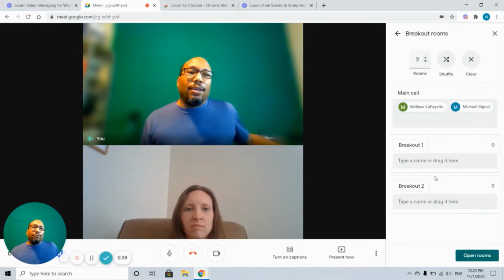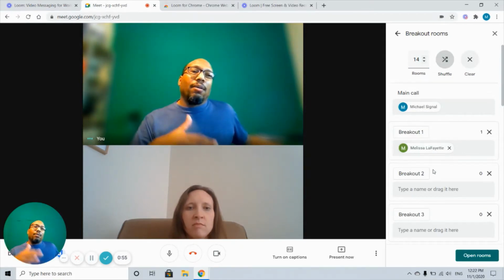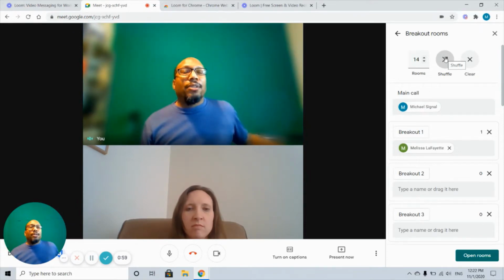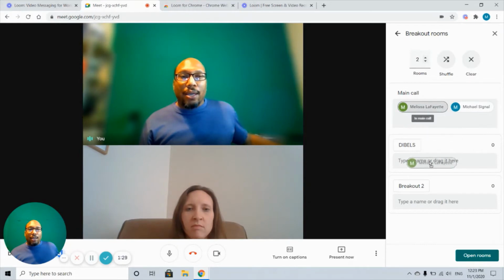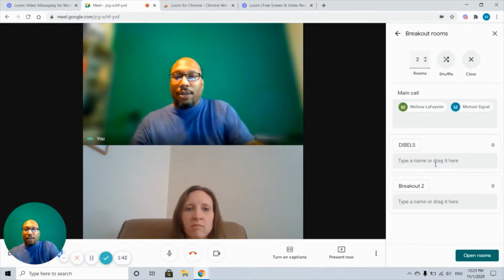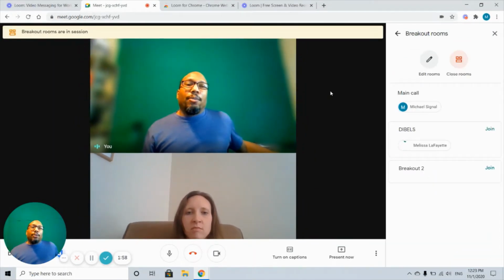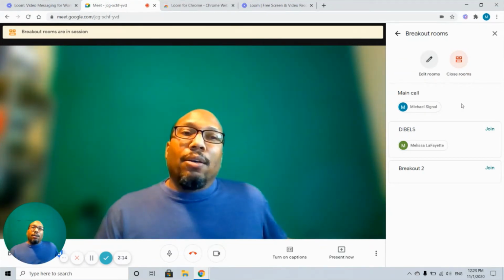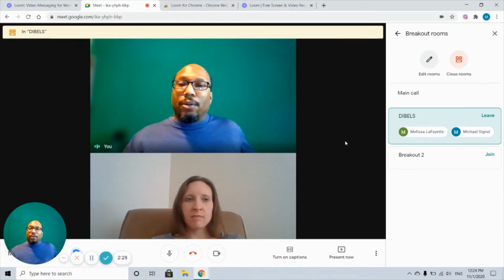Breakout Rooms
This shows the basics of how to use Breakout Rooms in Google Meets and what students see when they use Breakout Rooms.